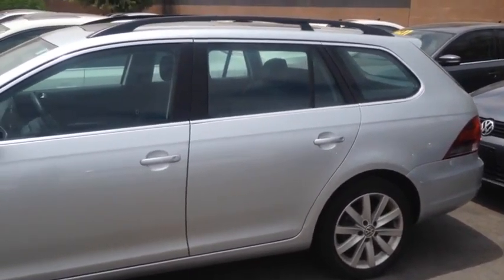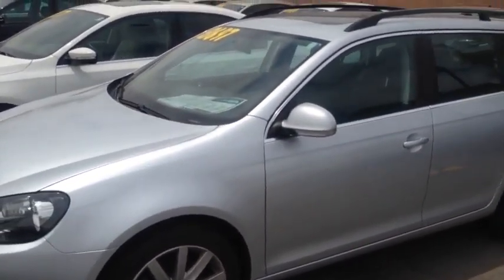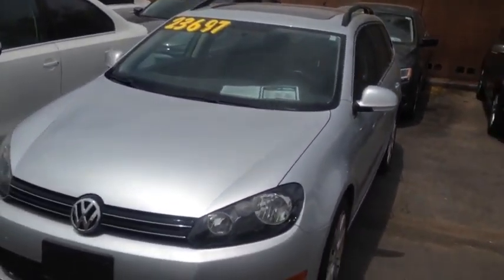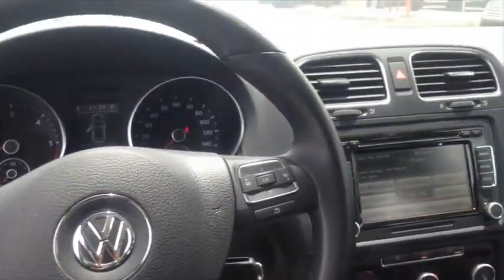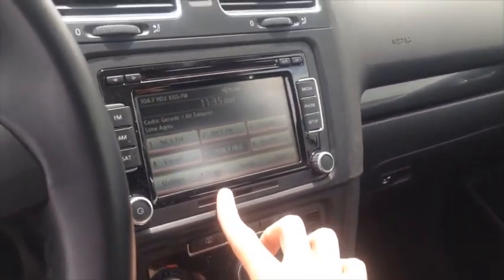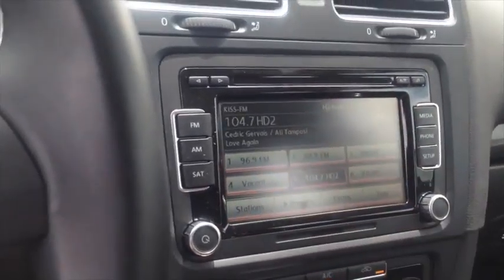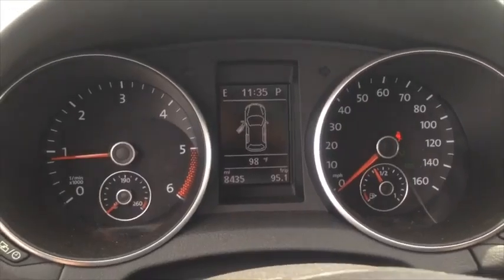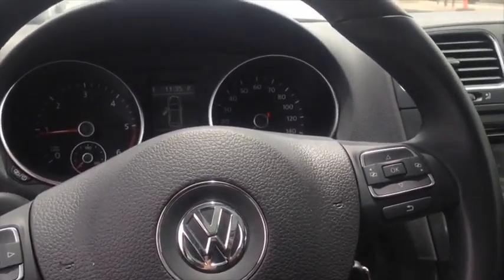2013 Volkswagen Jetta Sportswagen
This video is about 2013 Volkswagen Jetta Sportswagen 681218